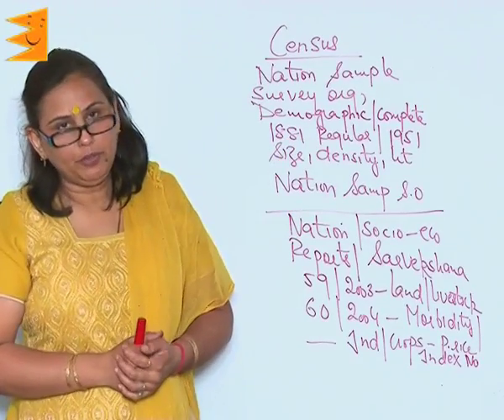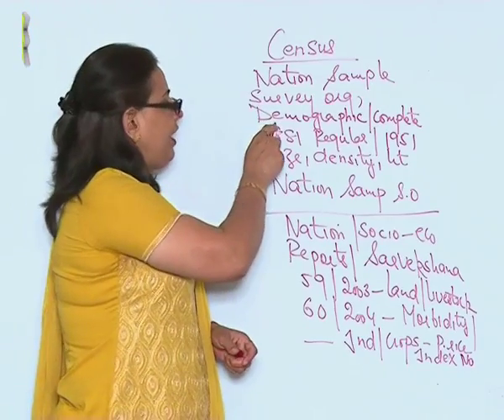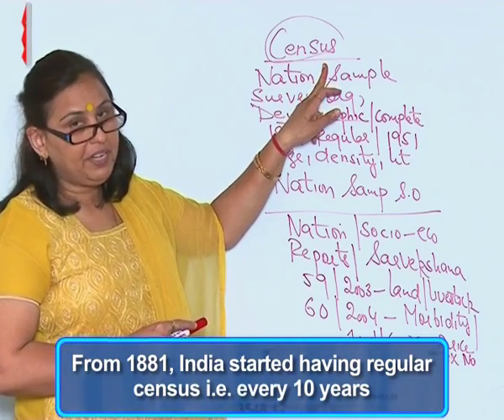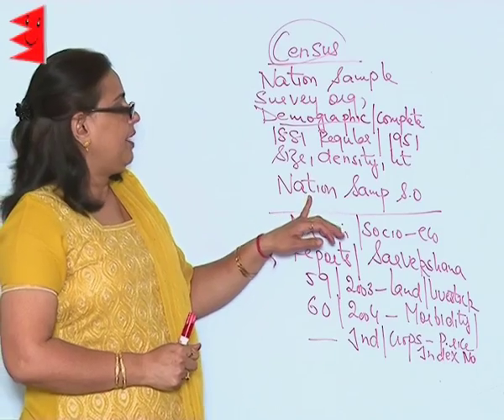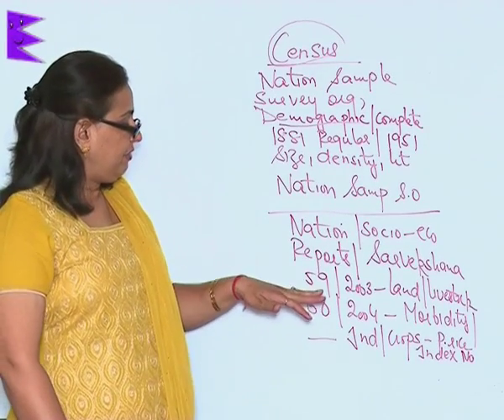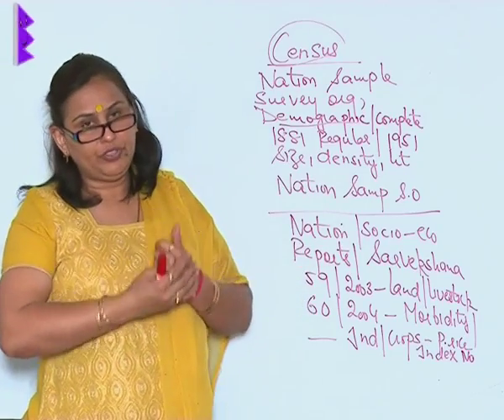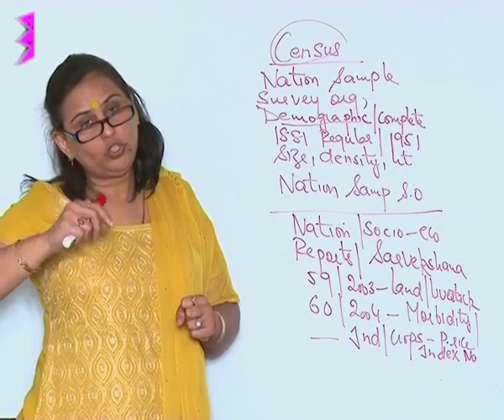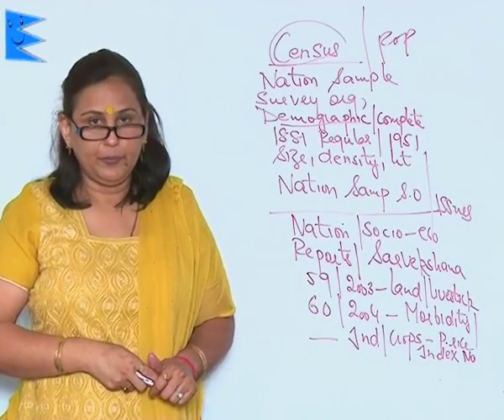CBSE Class 11 Economics Collection of Data Census & NASSO |Extraminds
Chapter: Collection of Data
Topic: Census & NASSO
Extraminds